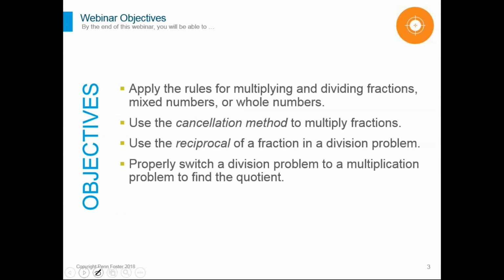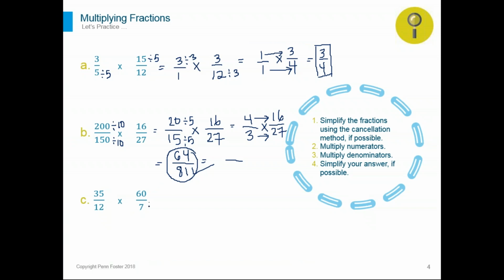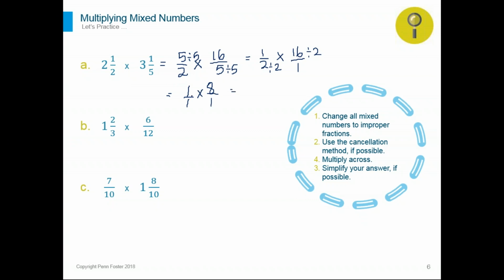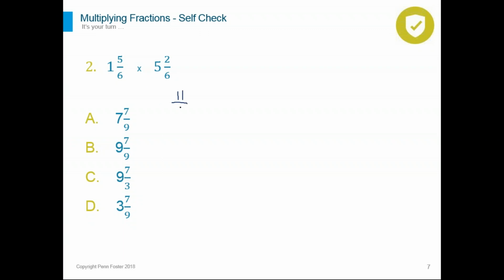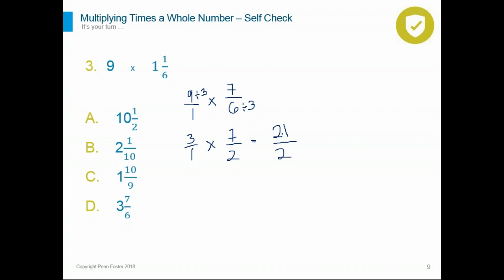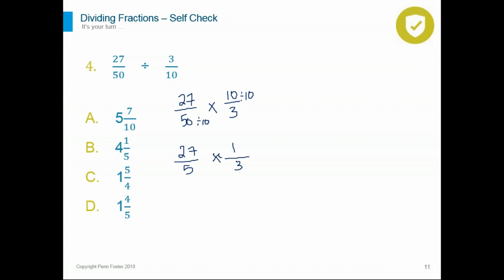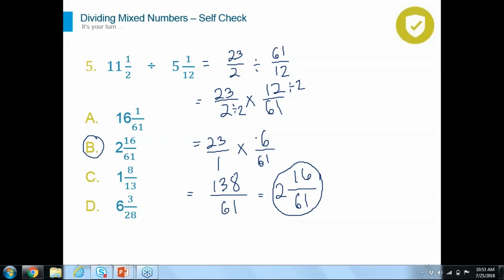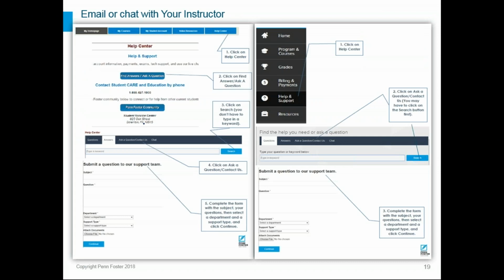General Math 1 Unit 2: Fractions - Part 3 Multiplying & Dividing Fractions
This webinar will cover multiplying and dividing fractions, and mixed numbers. We will have a closer look on how to use the cancellation method for multiplying, and how to properly using the reciprocal to switch a division problem to a multiplication problem.